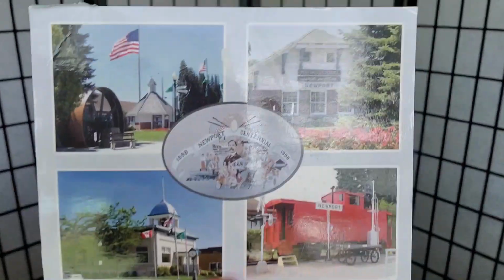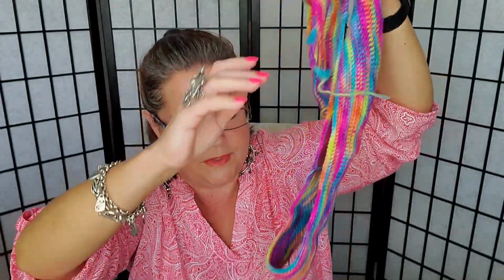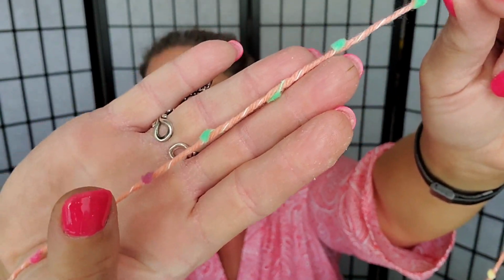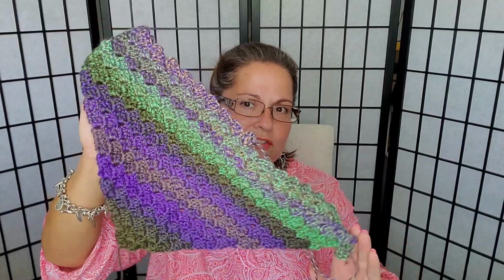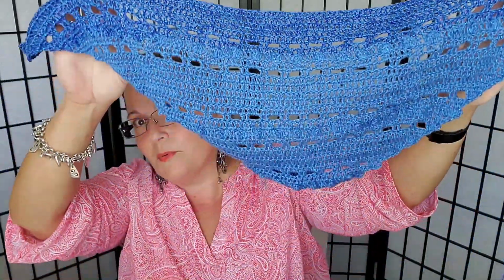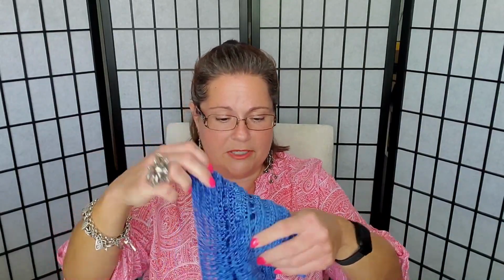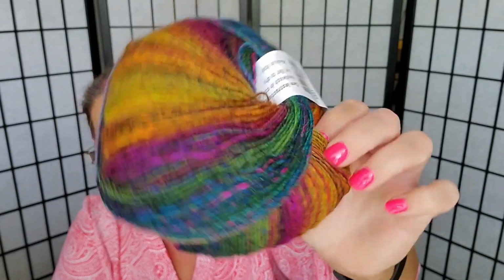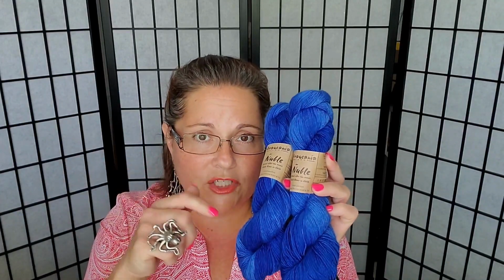Happy Mail, WIP Wednesday and 2 UFO's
Hi Everyone!  I hope you enjoy my WIP Wednesday items and the 2 UFO items I'm going to show...

If You Wish to Send Happy Mail Postcards & Letters , Send It To:
Natalie Mikell
9355 113th St. N. #8374

During the month of June, if you have a small business and would like a shout out from me feel free to send me a write up, sample, menu, etc., to my PO Box, address below, and at the end of each video I will give a shout out to anyone who sent me something to shout out.  This is one small way I can try to help my fellow small business owners, especially after how things have gone the last couple of months.

Amazon Links My Favorite Items:
Clover Amour Hook Set
Etimo Rose Tulip 4.5mm Hook
BEST Ledgle Rechargeable Neck Light
Clover Yarn Cutter Pendant
Yarn Swift
925 Sterling Silver Box Chain 30" Necklace
10 pc Tape Measure Set
240 Piece Stitch Marker Set
Accuteck ShipPro Postal Scale
Ravelli Lightweight Aluminum Tripod (The one I use was the 61" but it is not available right now, this one is the 53" one and then they also have taller ones)
Neewer Ring Light (I use)
Tarion Tripod Extension Arm (I use for reviews)
Boya Microphone (Have & like but phone mic is great on my phone too)

Check out my Etsy Store (In the process of finding a new selling platform), Friends from YouTube use Coupon Code YOUTUBE10 to receive 10% off any items in MY shop at check-out, I do not charge shipping on any orders, I've lowered prices to make room for new inventory

THANK YOU SO MUCH! You can buy anything at all - it doesn't have to be what I linked. Just click on one of my links before you checkout and a small percentage of your purchase will go towards Natalie's Closet. The price is the exact same for you! THANK YOU!